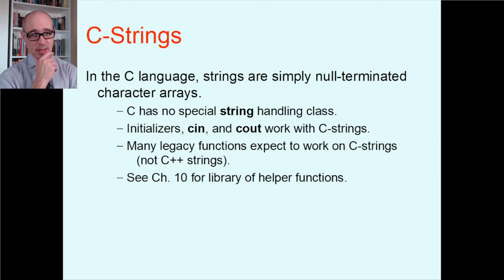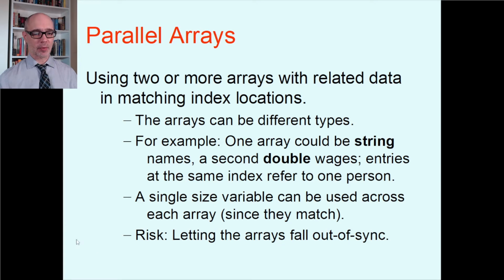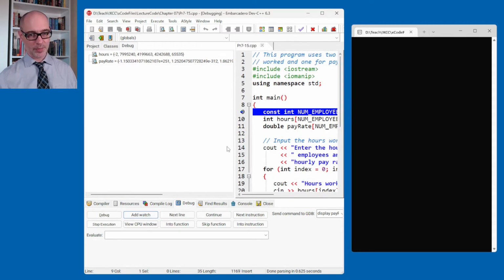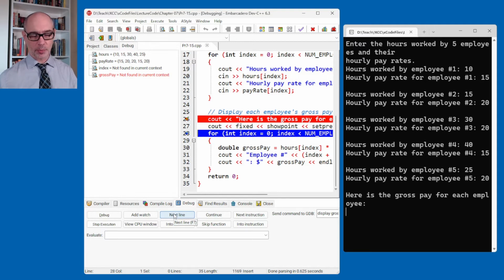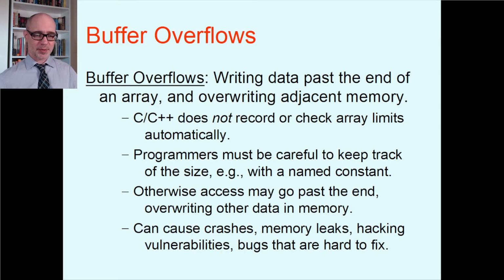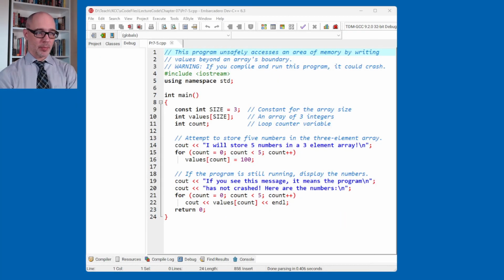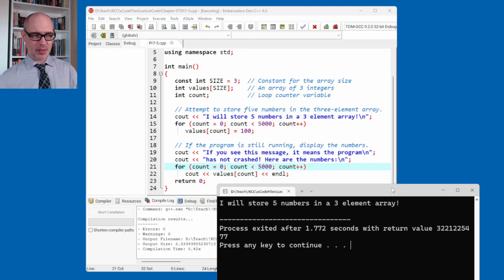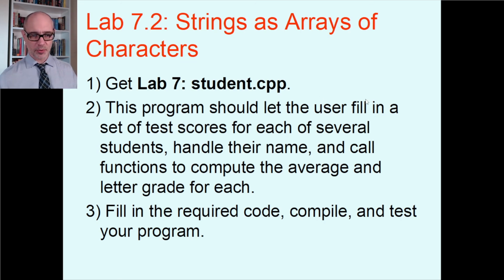C-Strings, Parallel Arrays, and Buffer Overflows | Starter C++ Programming, Ch. 7C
Dan discusses more important topics on using arrays in C++: using arrays of characters as strings, related arrays in parallel, and the biggest security danger in all of programming -- buffer overflows, writing data past the end of an array in memory.